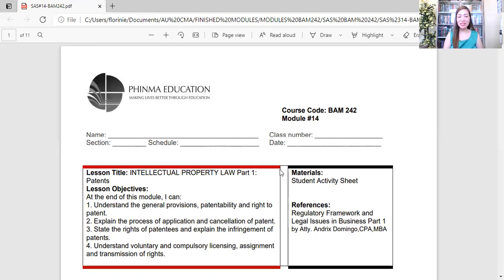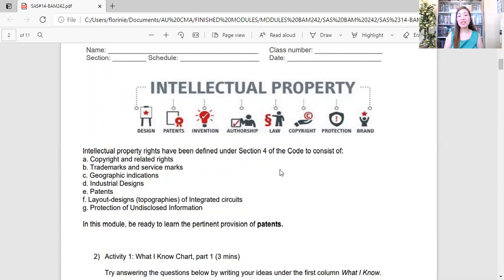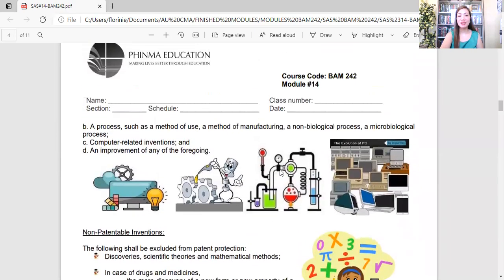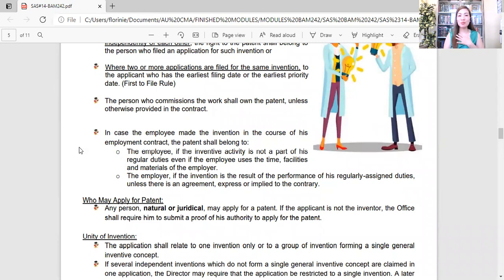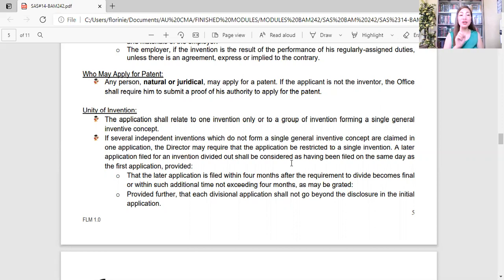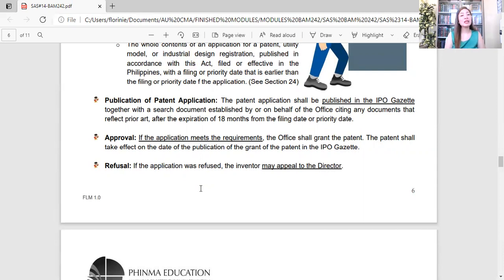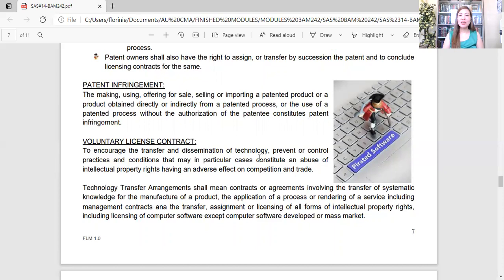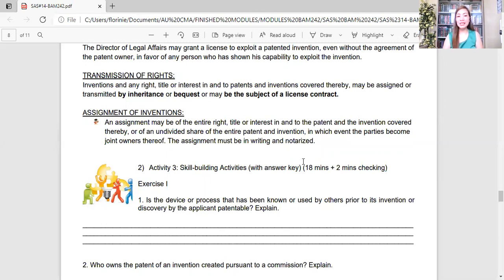BAM242: MODULE 14 INTELLECTUAL PROPERTY LAW (PART I)